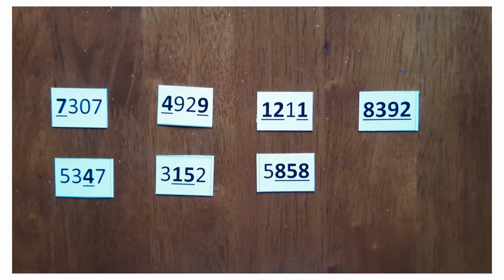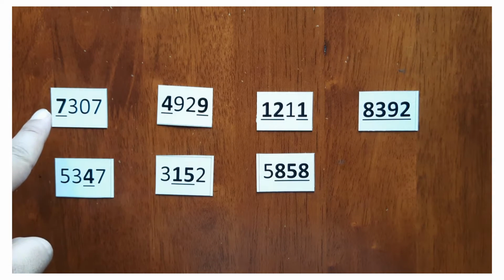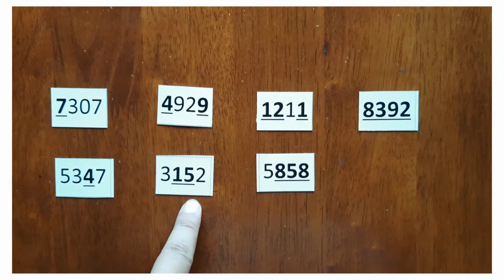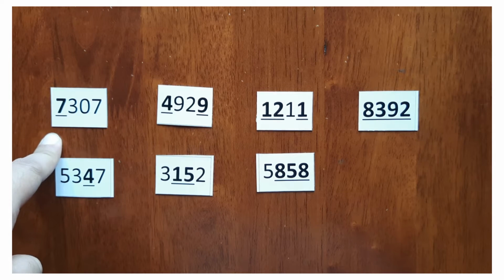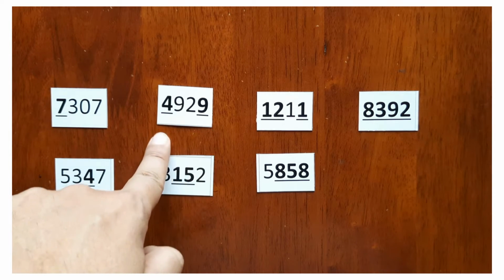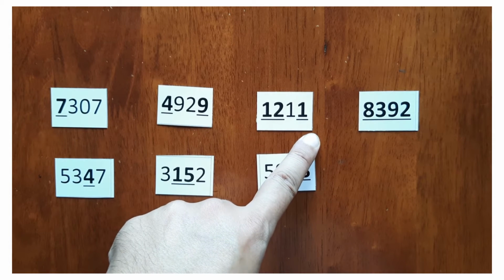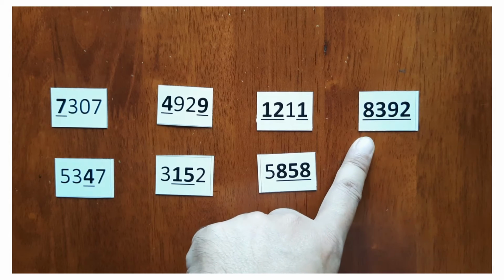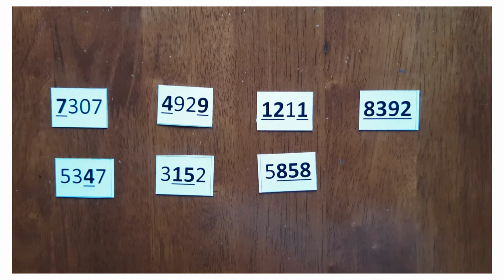Lesson Pack Place Value Game: Cross Country Ice Cream Run